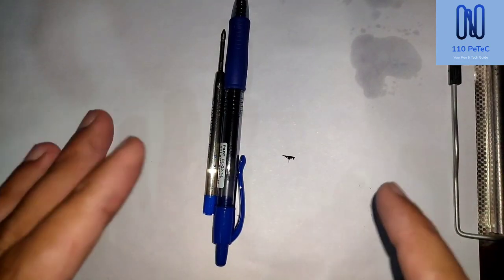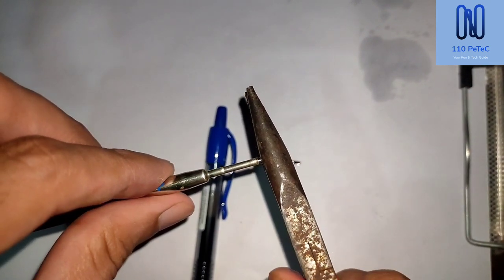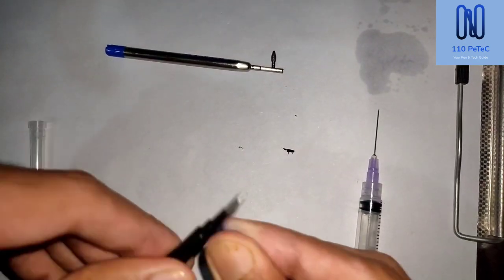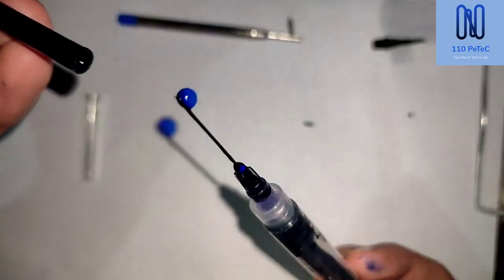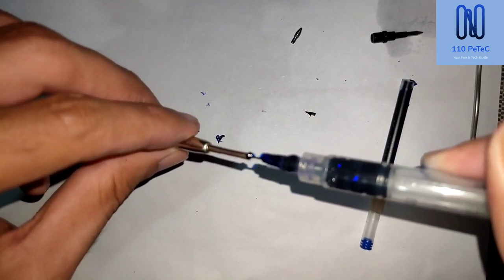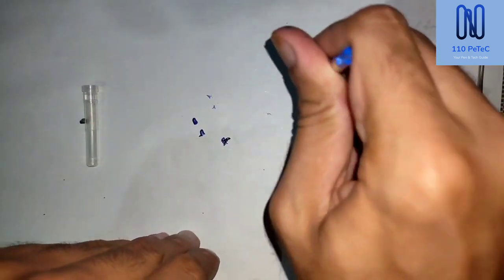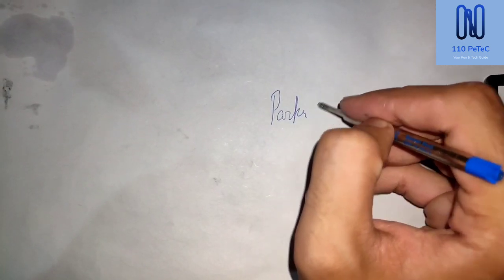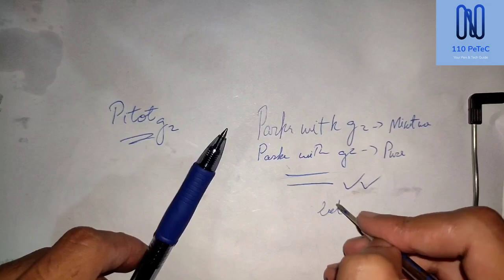How to refill Parker ballpoint refill with Pilot G2 gel ink || A great successful experiment ...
in this video the whole method is demonstrated an easy way that how you can refill Parker quink flow refill with Pilot G2 gell ink.

pls use 5cc or 10 cc syringes for efficient suction.

How to refill Parker ballpoint refill